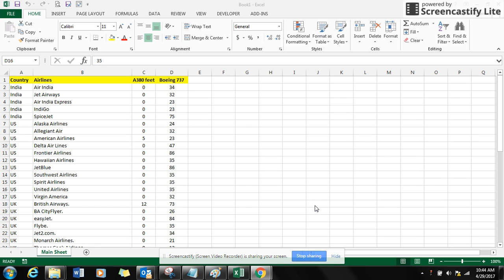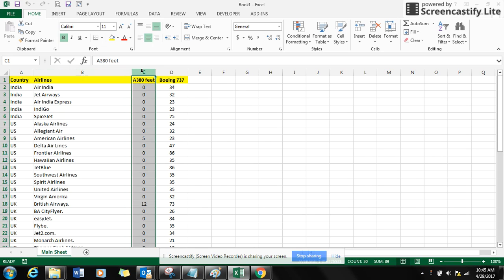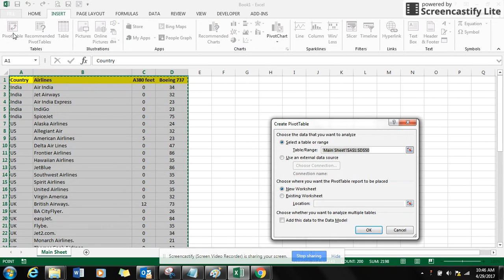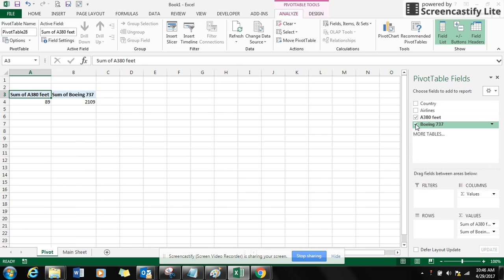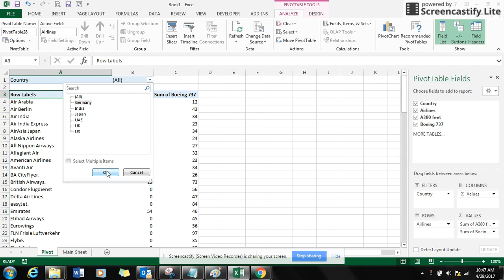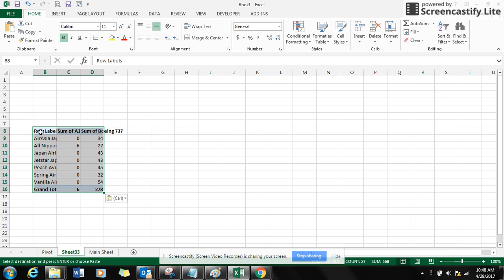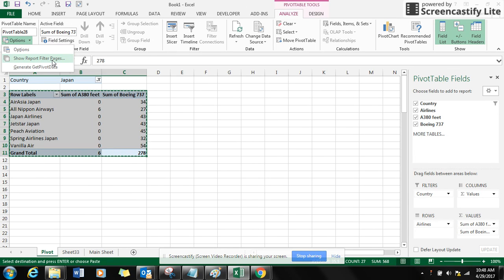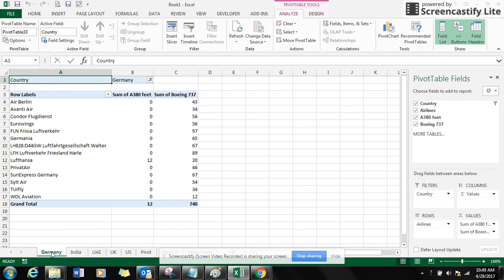Creating Multiple reports from Pivot table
- Click the link to know more